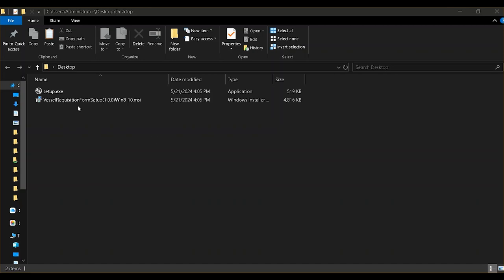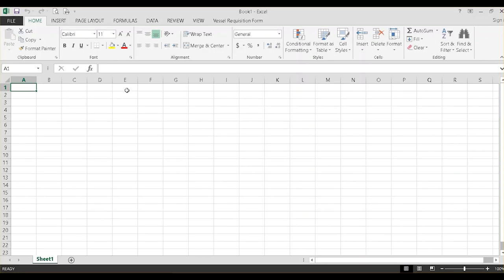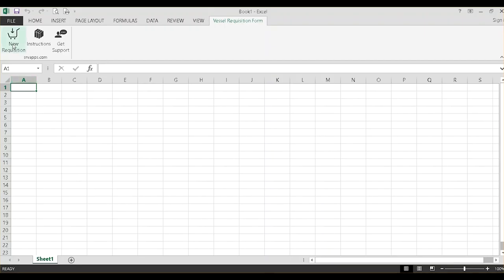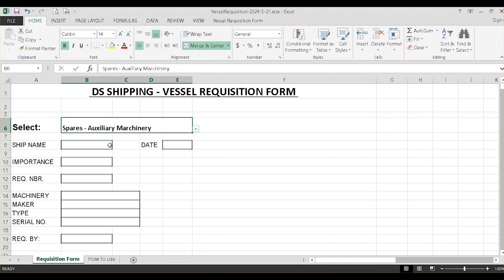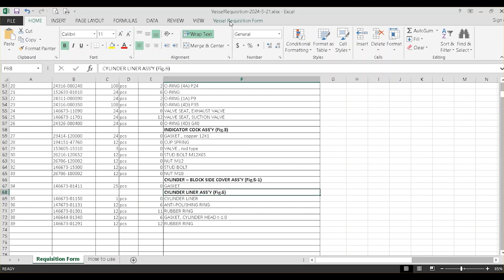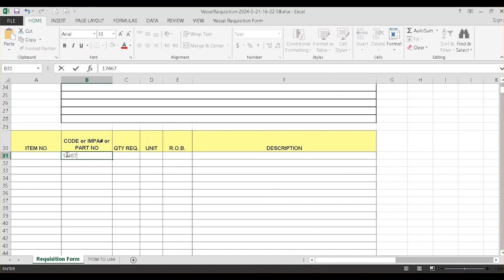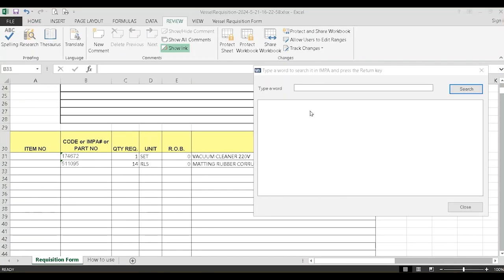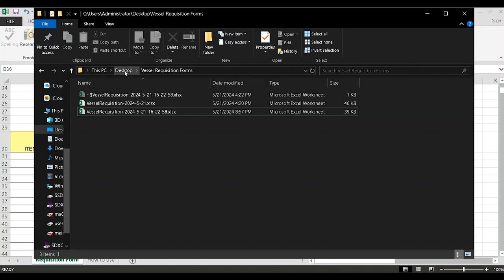Vessel Requsition Form English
Voice is AI generated using OpenAI tools and PixaVoice